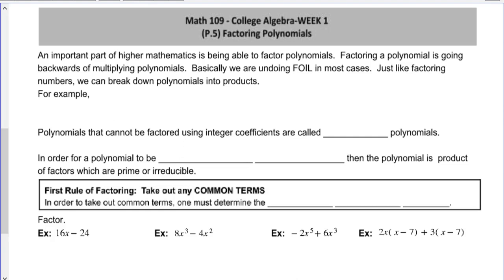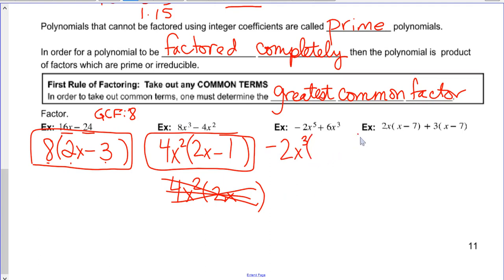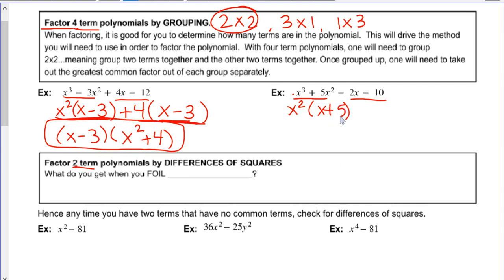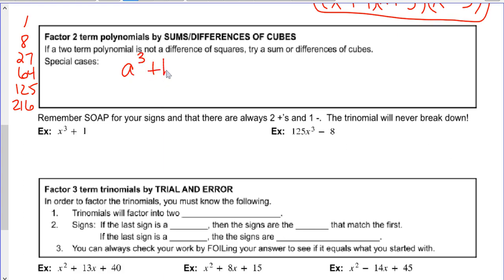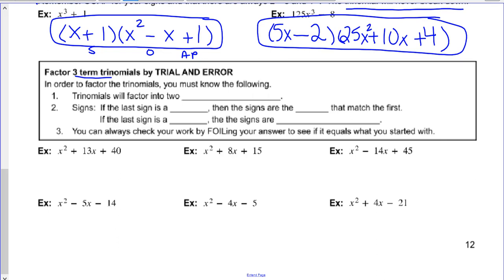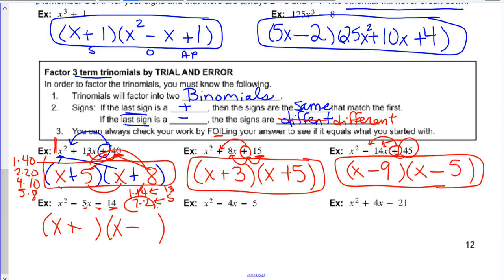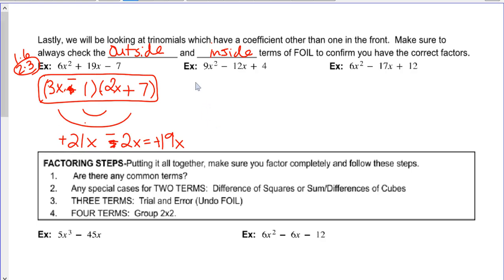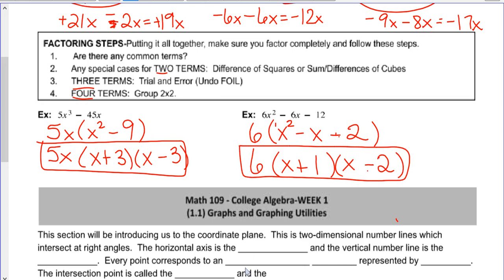Math 109--P.5--Factoring Polynomials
Please watch this video for similar problems in section P.5 of Robert Blitzer's 7th edition College Algebra textbook.